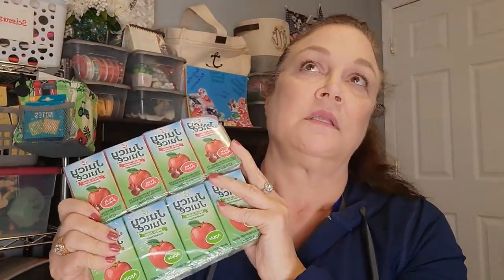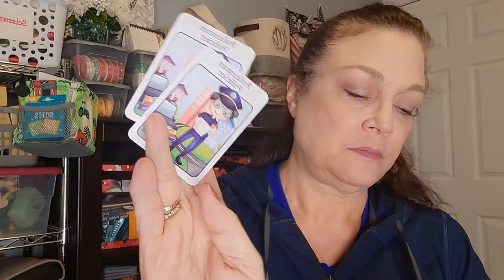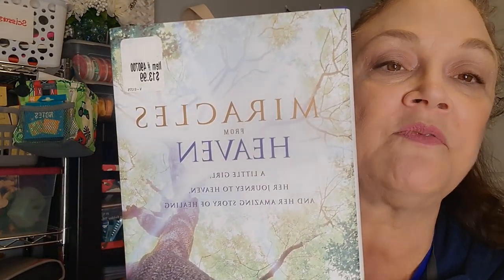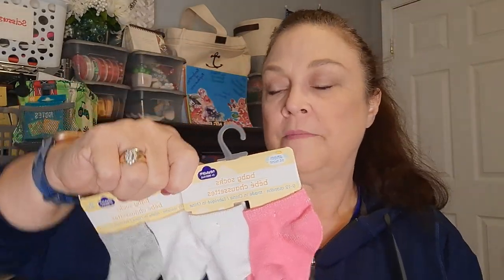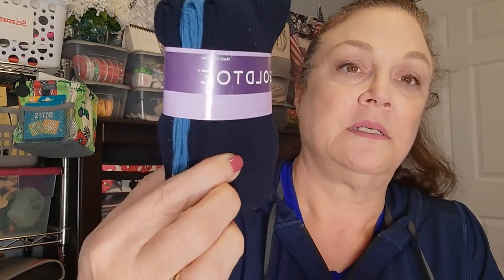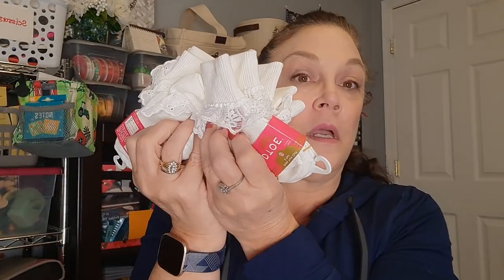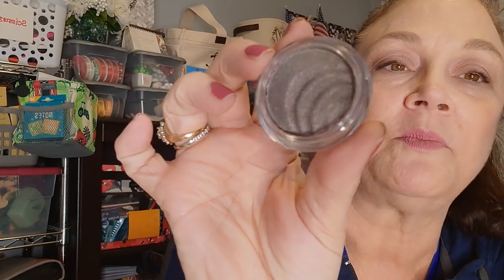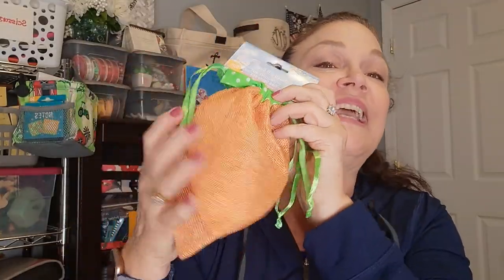DT Haul- Gold Toe socks jackpot, Disney Comics and more!!